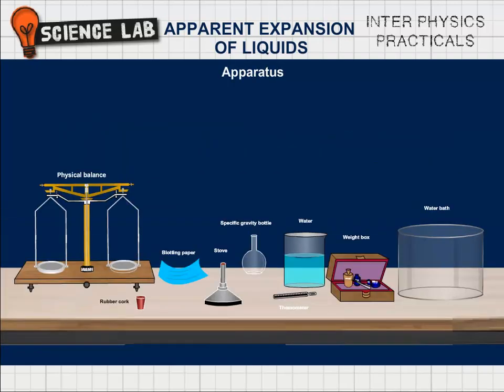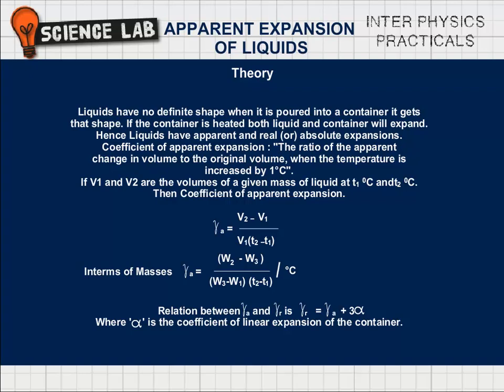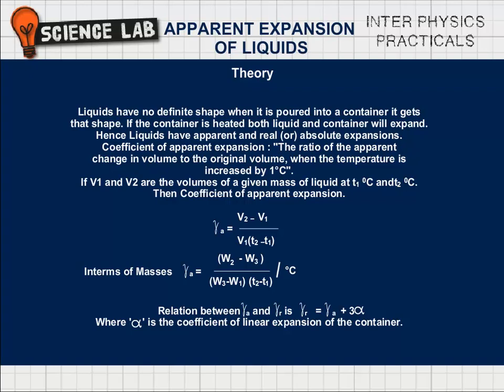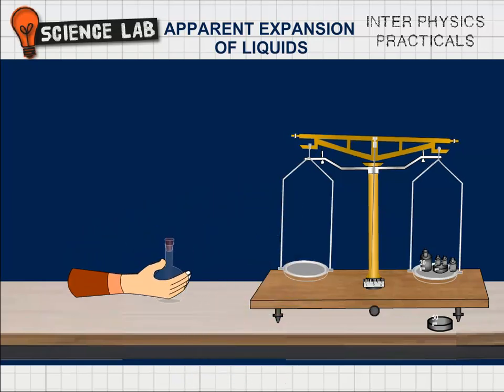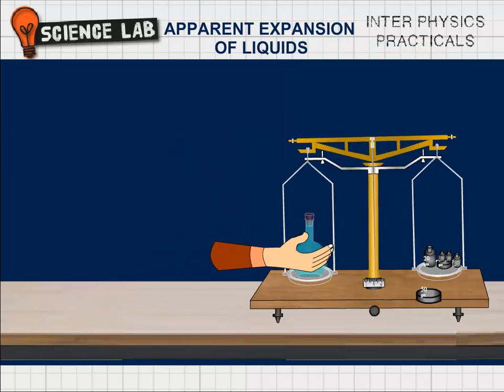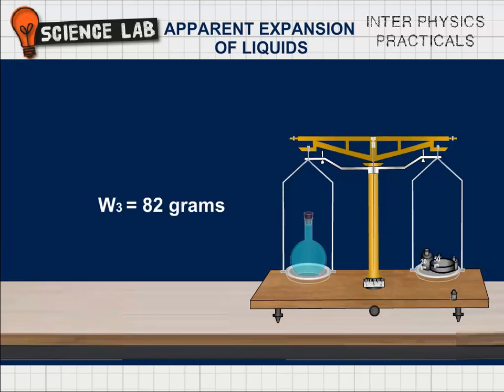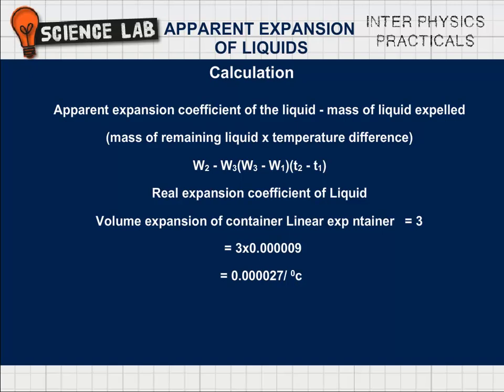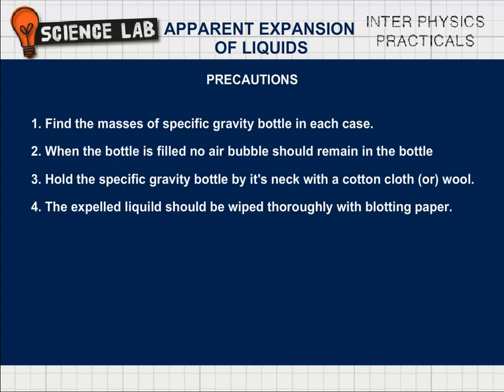Physics Practical Apparent expansion of liquids Experiment video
The video throws light on what apparent (visual) expansion of a liquid is.

When liquid is heated in a container the container expands along with the liquid but is negligible compared to the expansion of the liquid. This expansion of liquid is called apparent expansion of liquid. Our main motto is to provide best educational videos like A.P State Board & CBSE Educational Videos, Intermediate Practicals Videos, Intermediate Subject Videos, Engineering Videos, Animated Stories and Many more..

If you'd like to leave a comment or ask a question, Please visit our There you'll find alot of educational videos with different categories.

inter practicals,
inter practicals exams 2014,
inter 2nd year practicals 2014,
inter physics,
inter physics practicals,
inter physics practicals videos,
inter physics practicals videos 2014,
physics inter,
inter second year physics,
jr inter physics previous papers,
physics inter second year,
jr inter physics,
inter second year physics practicals,
physics intermediate,
second year physics,
how to perform physics practicals,
physics class 12 videos,
12th class physics videos,
physics videos for class 12,
physics class video,
12th physics video lectures,
videos of physics,